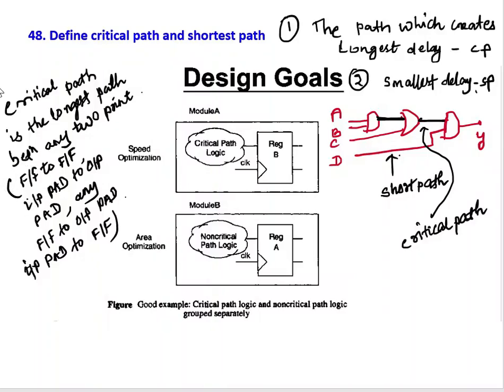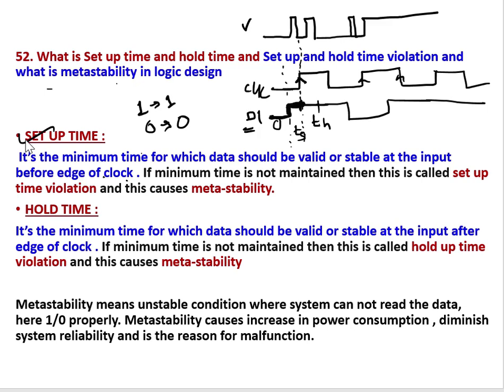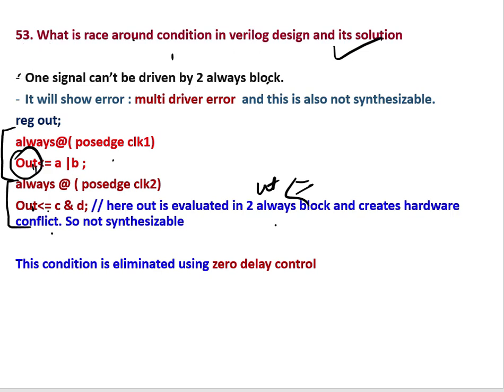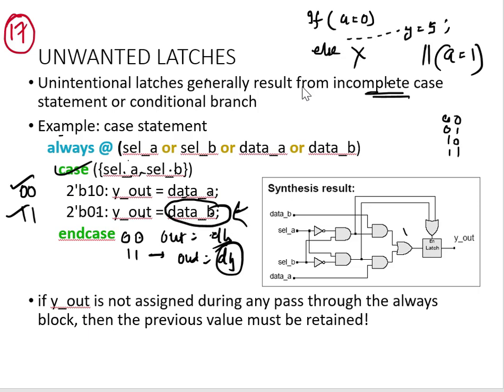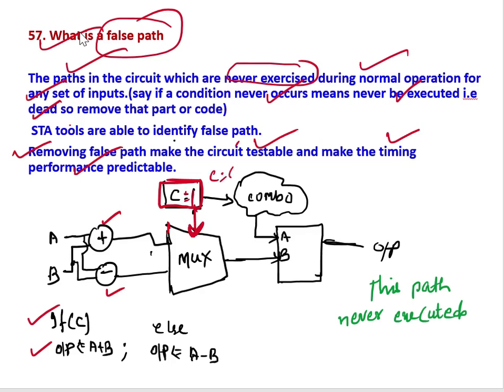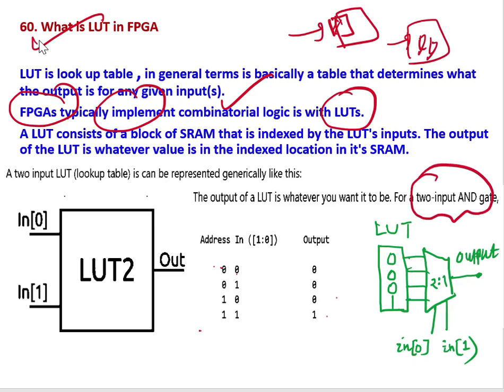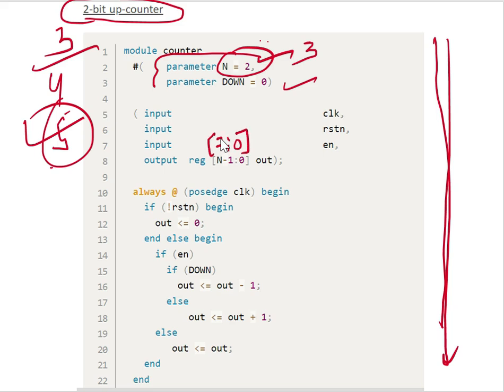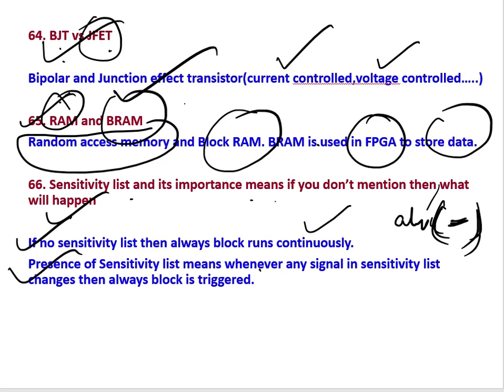#5 Verilog Interview Questions and Answers || verilog Q & A series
Verilog Interview Questions and Answers || verilog Q & A series